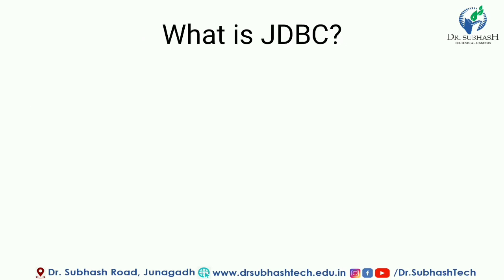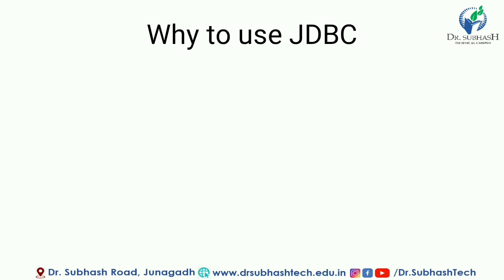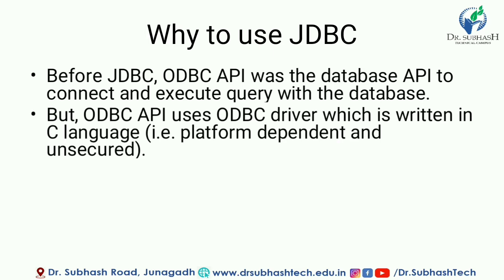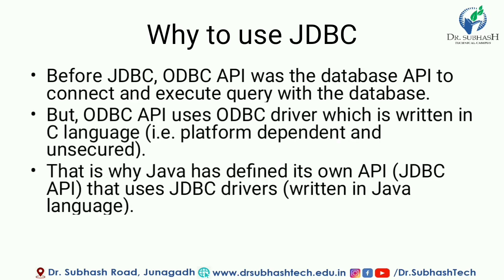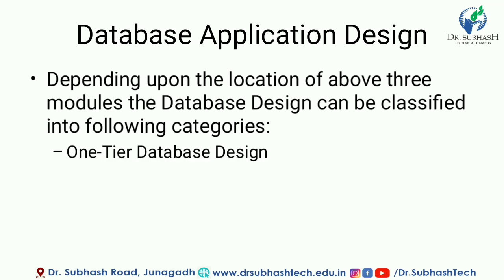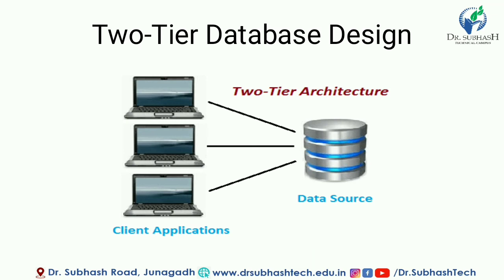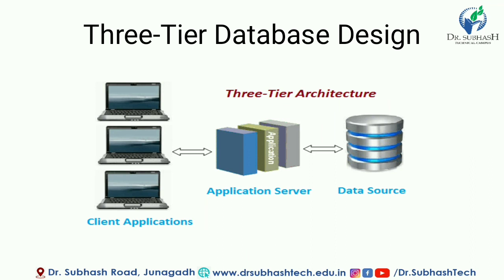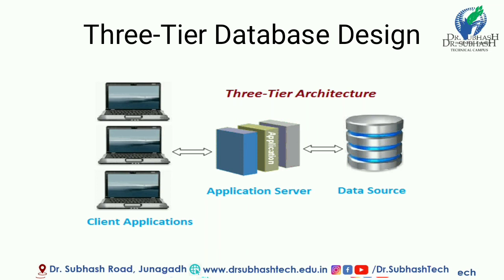AJAVA Unit 3 Lecture 1 Starting With JDBC By S T Anandwani